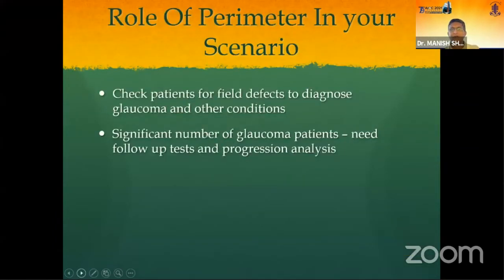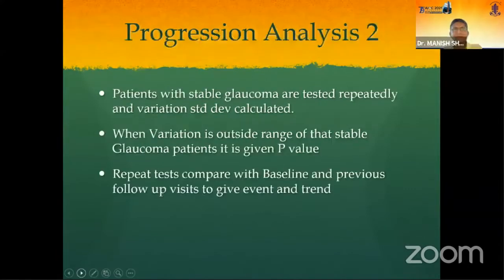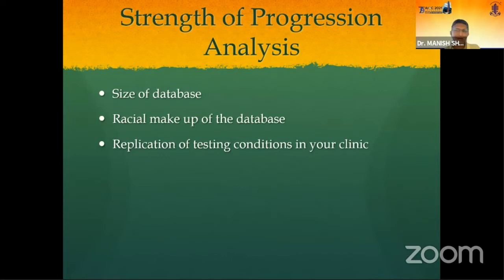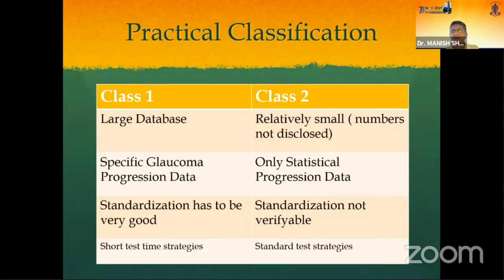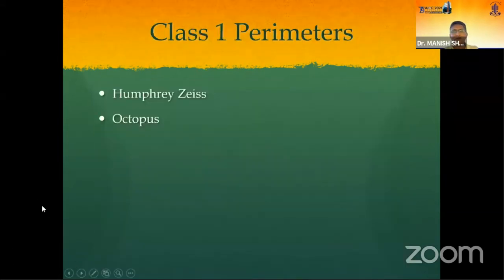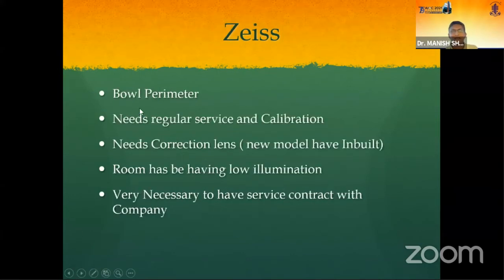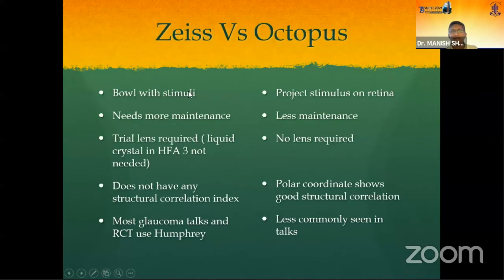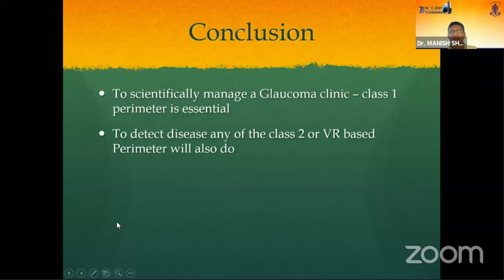AIOC2021-IC72-Topic-Dr.MANISH SHANTILAL SHAH